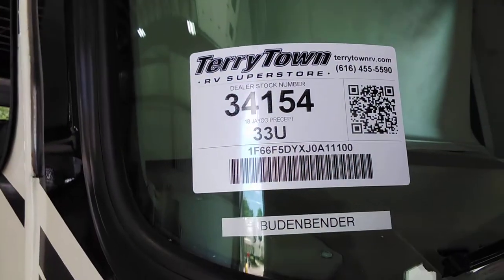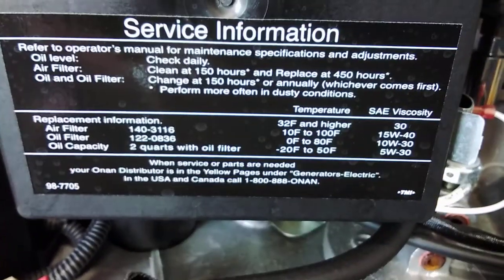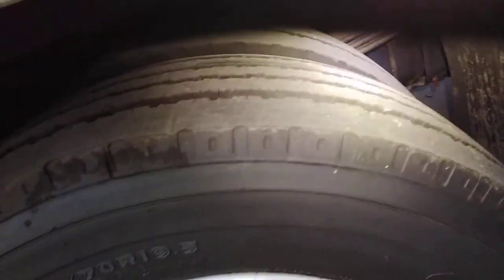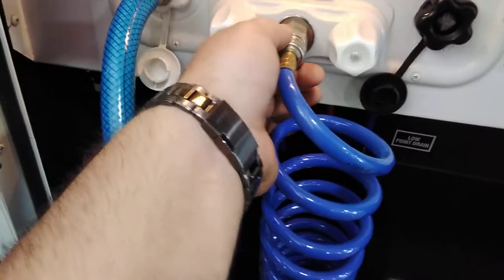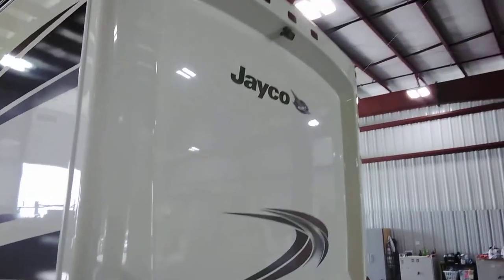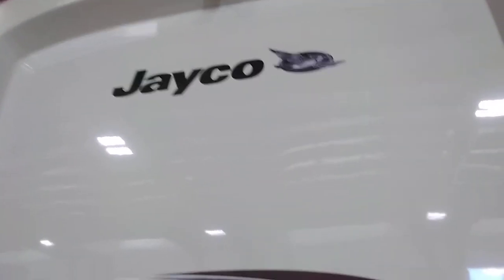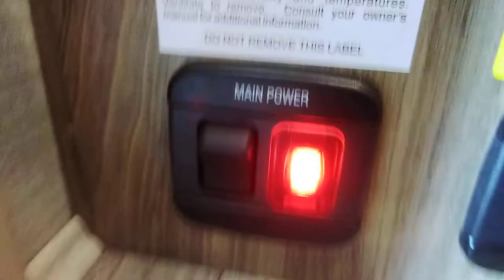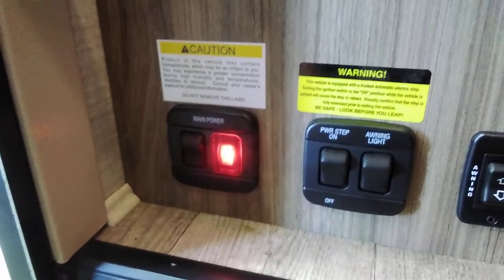2018 precept video 1